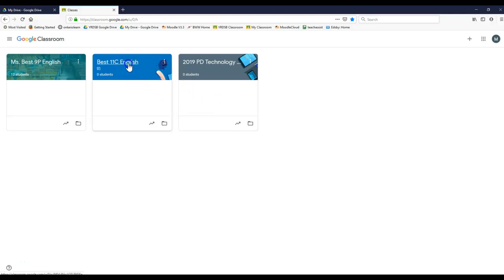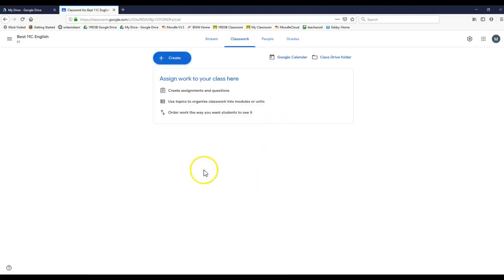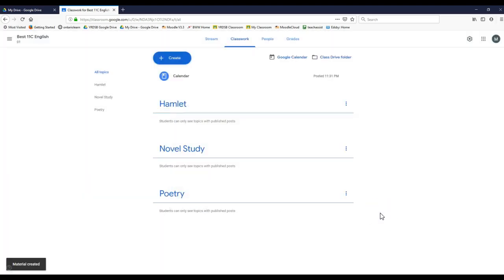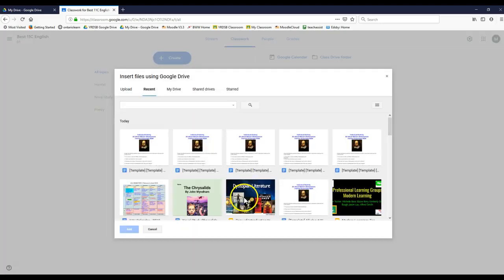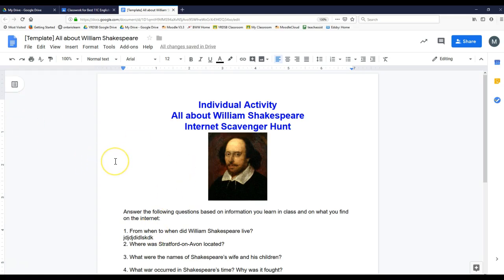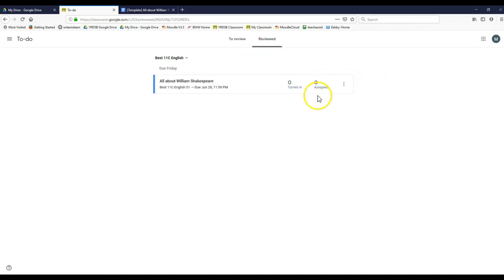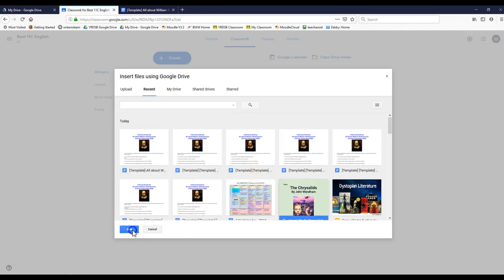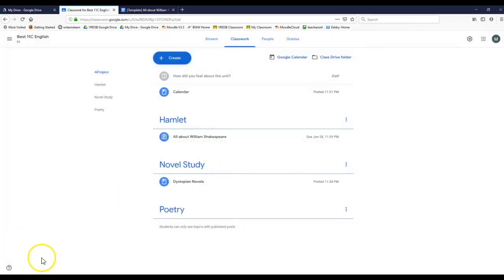Adding Content to Classroom